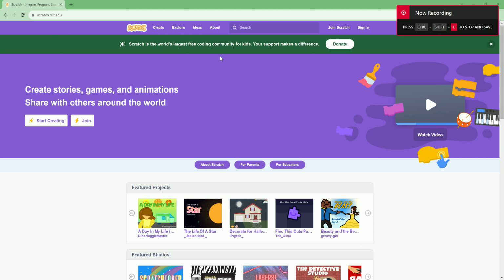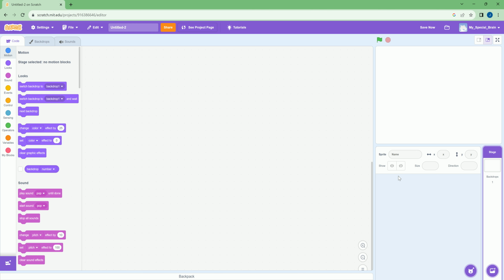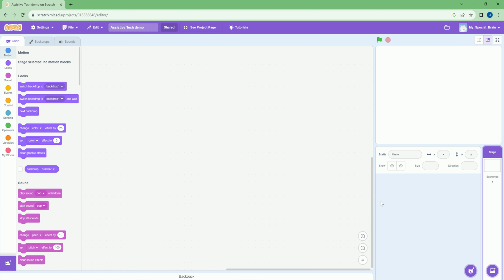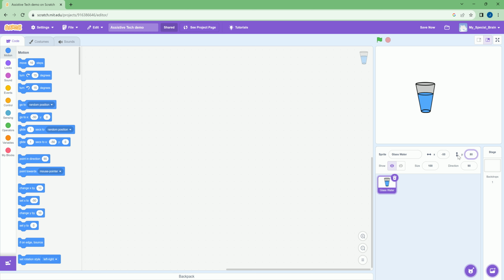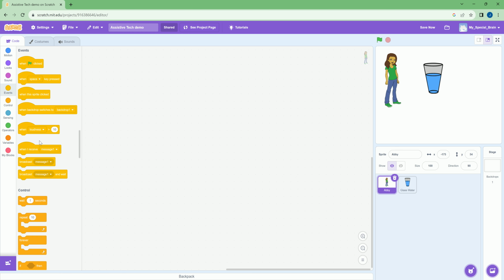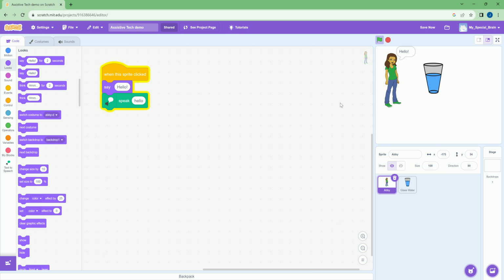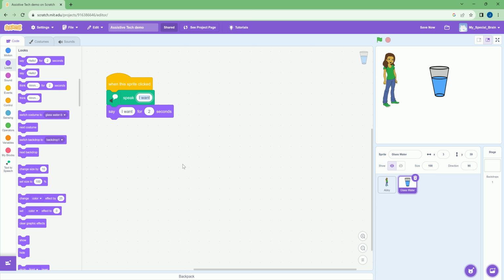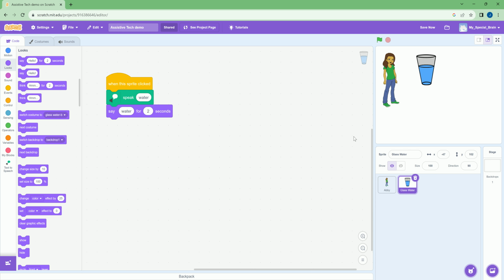Introduction To Using Scratch As An Assistive Technology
Scratch is a block based programming language that is designed to teach computer programming to children. In this video I will show you how it can be used by teachers and parents as an assistive technology.